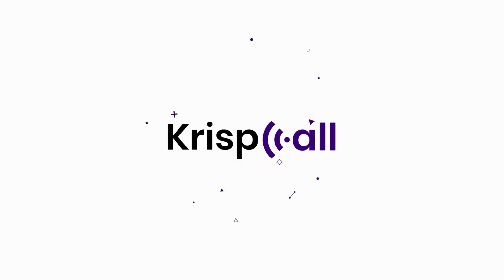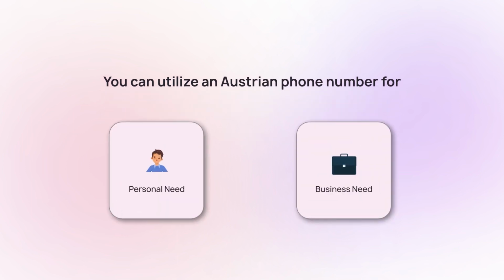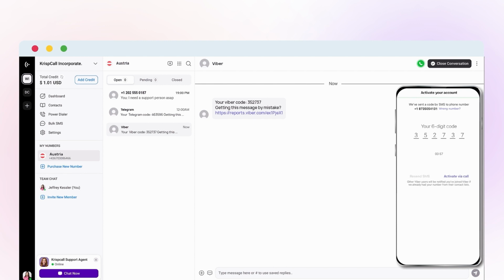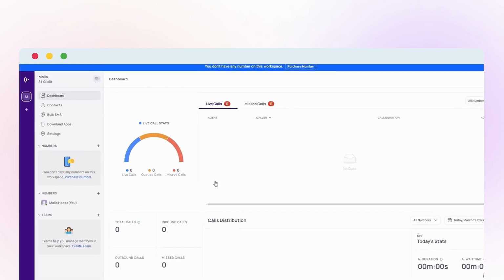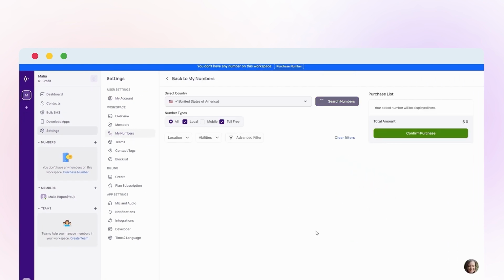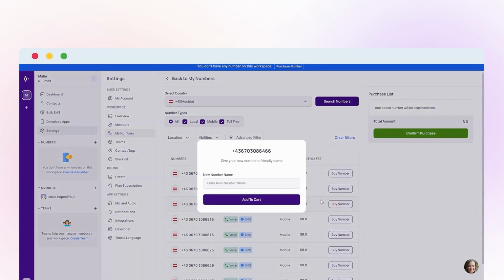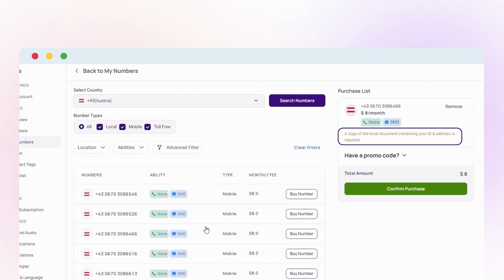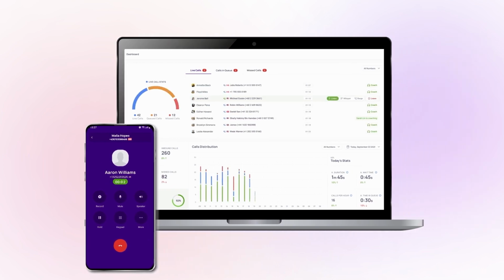How to Get Austria Phone Number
In this video, we’ll show you the step-by-step process of How to Get Austria Phone Number.  So, if you are wondering where to get Austria’s Phone Number, then you have come to the right place.

Getting a virtual phone number in Austria is easier than you might think, and it opens up a world of opportunities for interaction and connectivity. Whether you're an entrepreneur, a traveler, or someone with friends and family in Austria, having Austria’s number can streamline your interactions and make them more cost-effective.

With Austria Phone Number, enjoy the amazing telephony experience from KrispCall like Unified Callbox, Global Calling, Text Messages, Voice Mail, Multi-level IVR, Call Analytics, and much more!

Submit the necessary information and documents to get Austria's Phone Number on KrispCall!

👉Port your existing Austria Phone Number to KrispCall.

The video covers:

0:00 : Intro
0:25 : Login/Signup
0:34 : Get Austria Phone Number
1:13 : Austria Phone Number Activated
1:30: Advance Features of KrispCall